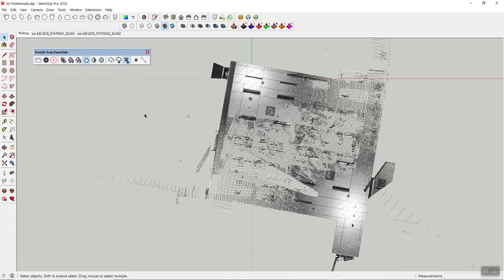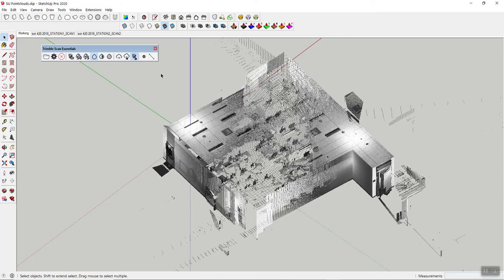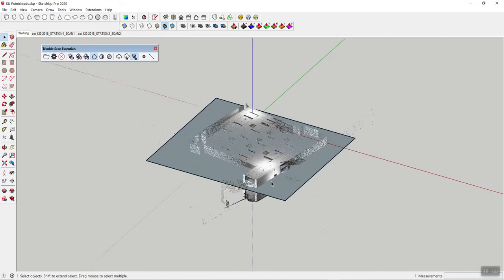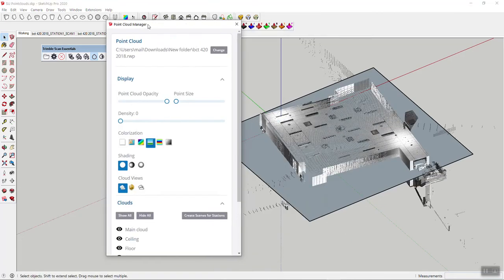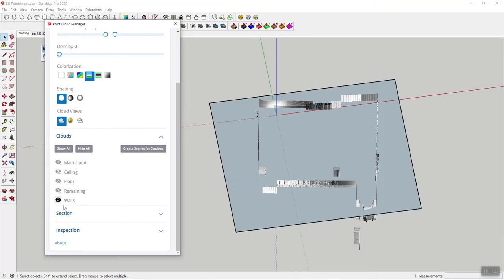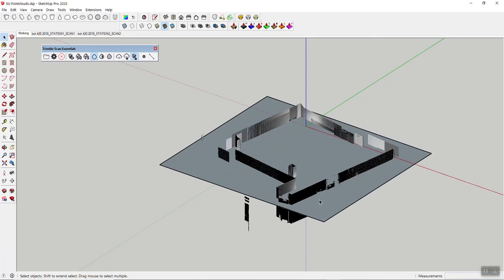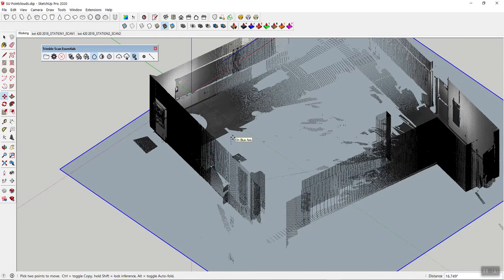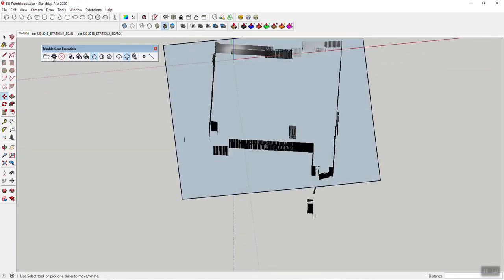Point Clouds in SketchUp with Scan Essentials - Intro 1/2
In this video I explain my modeling approach with Trimble's new point clouds SketchUp extension "Scan Essentials".

For more on what you can do with SketchUp, check out my book "Architectural Design with SketchUp"